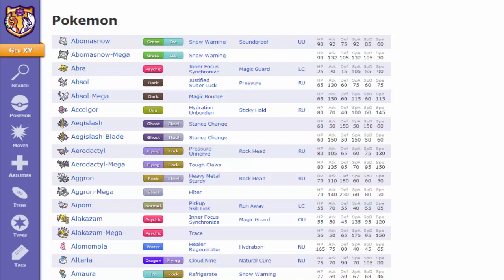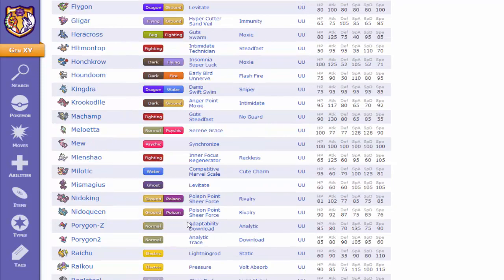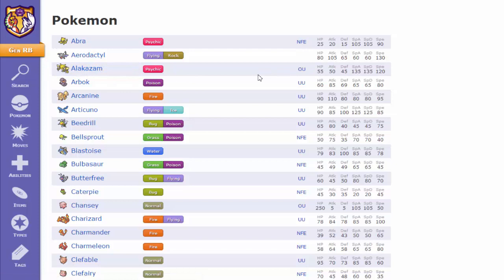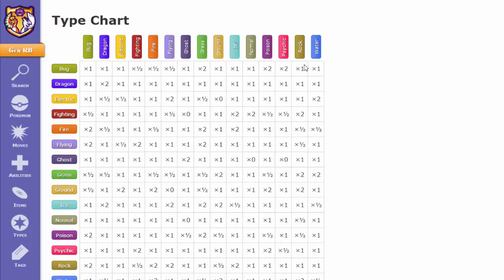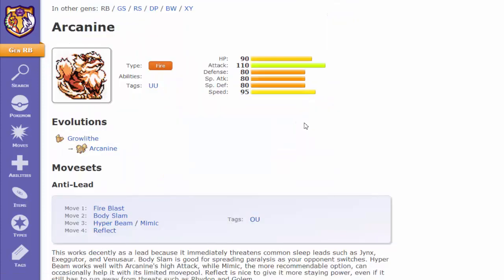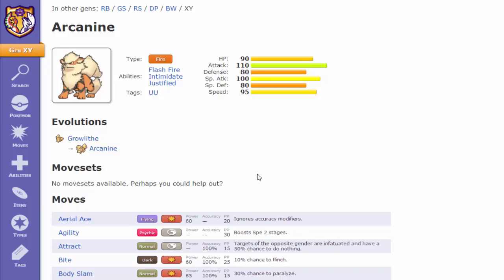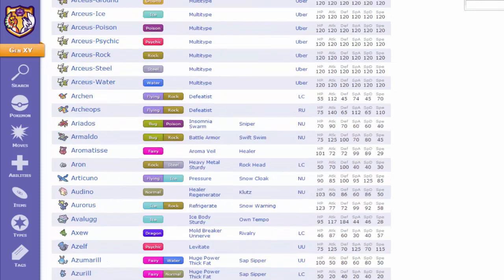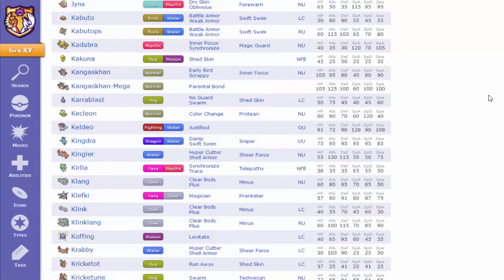Smogon updates to X/Y Meta + New look!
QOTD: Do you enjoy the new look and how it runs now?